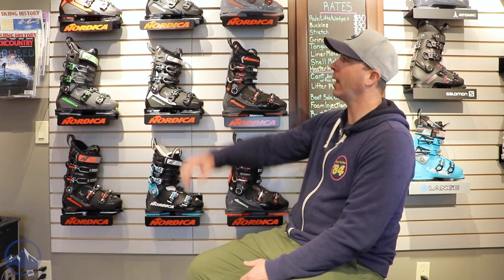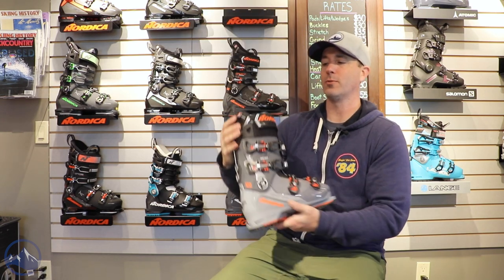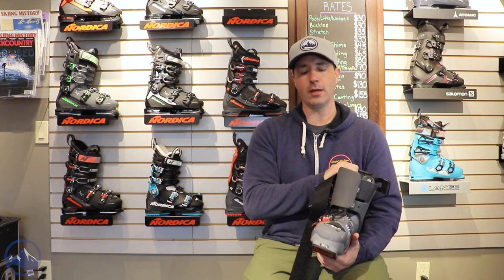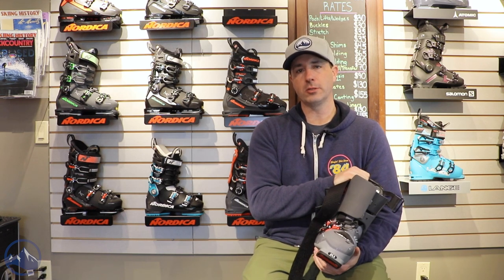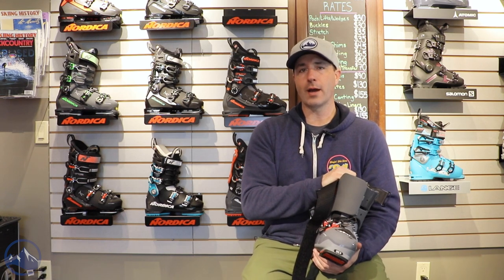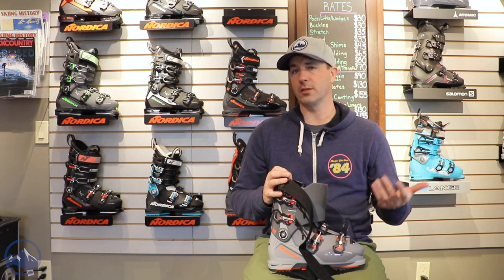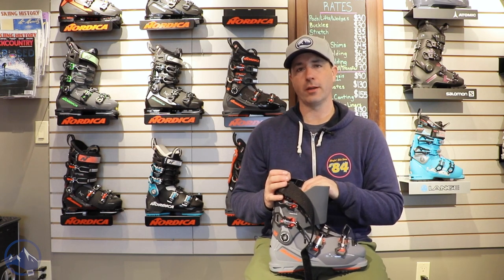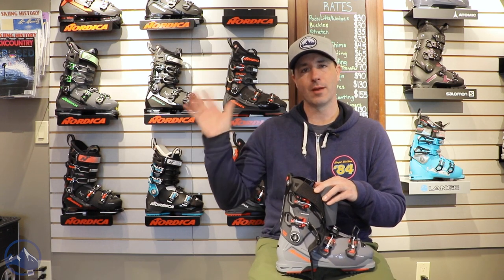2023 Nordica Sportmachine 120 Ski Boots Short Review with SkiEssentials.com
Bob chats about the 2023 Nordica Sportmachine 120 Ski Boots from our Inner Bootworks location in Stowe, VT!